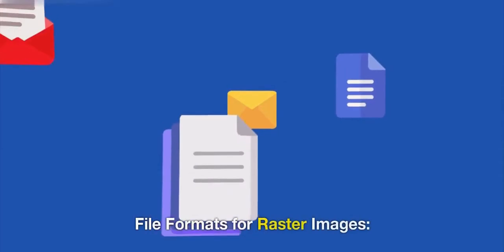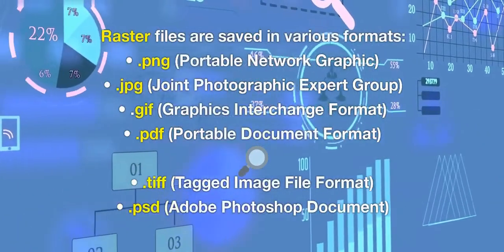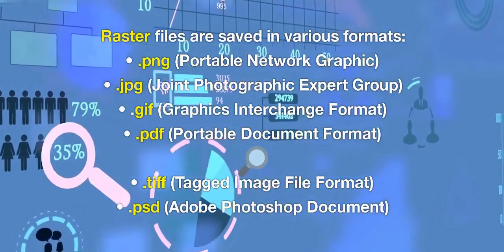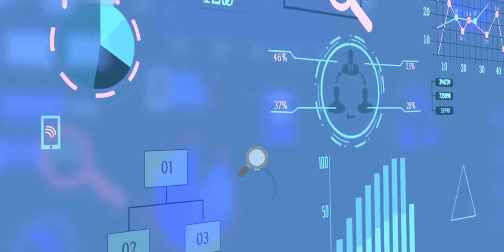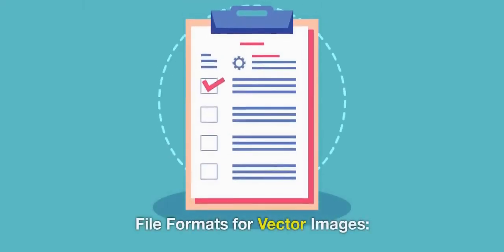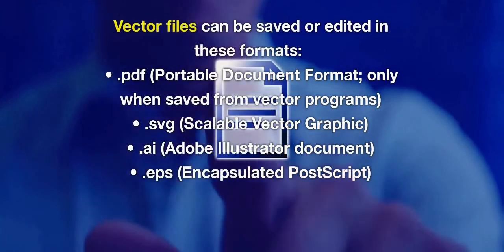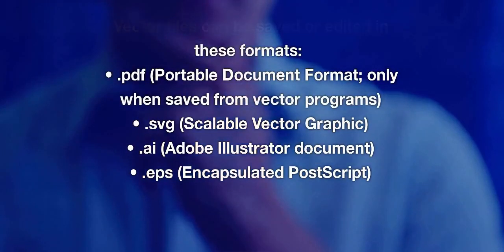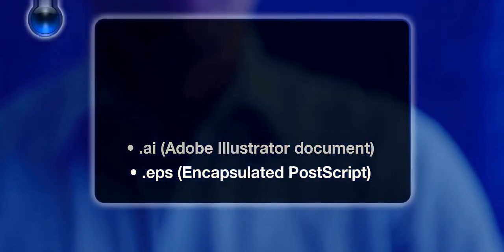What is Graphic Design?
Graphic design is the craft of planning and creating visual content to communicate ideas and messages. Graphic design is everywhere you look in the digital age — from billboards to cereal boxes to mobile apps. Through incorporating different elements and principles, these designs can influence our perception and emotions. Graphic design is also known as communication design, and Graphic Designers are essentially visual communicators. They bring visual concepts to life, most commonly through graphic design software, and inform or engage consumers through text, graphics and images. Graphic design is one way that companies connect with consumers. Design can be used to promote and sell products, to convey a message, or to develop a brand identity. Though some graphic design has a commercial purpose, Graphic Designers combine art and business, so the creative process is informed in part by business goals.